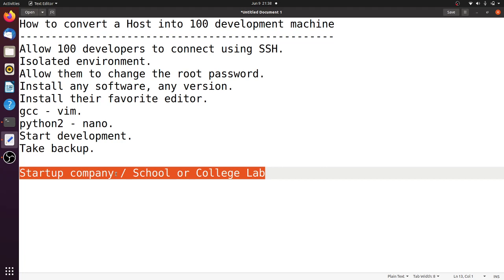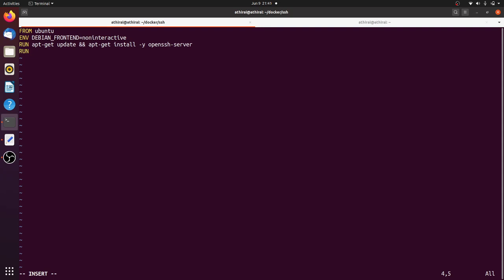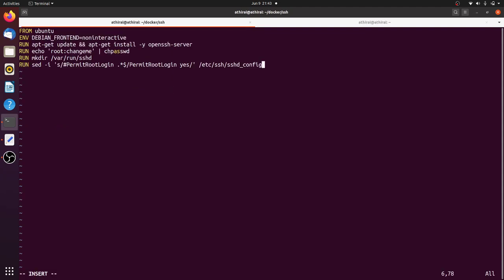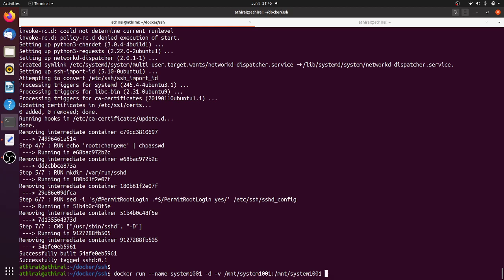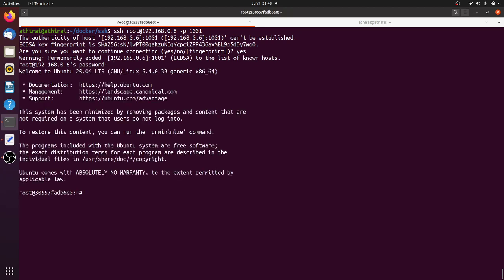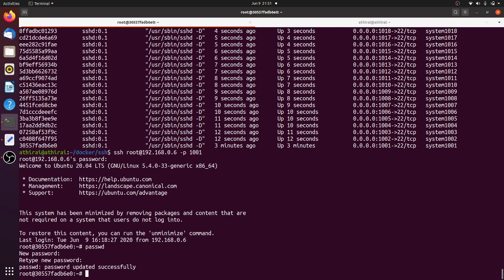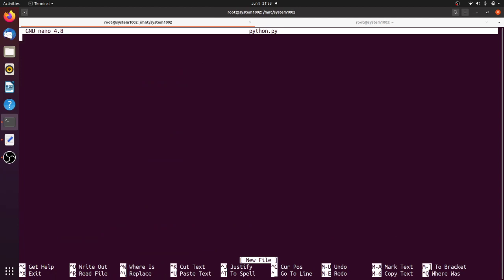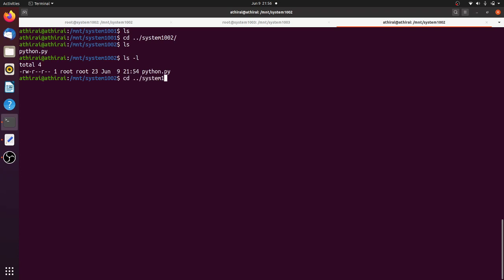Docker 100 isolated development machines (containers) | Startup | College | School | SSHD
How to convert a Host into 100 development machine?

Allow 100 developers to connect using SSH.
Isolated environment.
Allow them to change the root password.
Install any software, any version.
Install their favorite editor.
gcc - vim.
python2 - nano.
Start development.
Take backup.

Startup company / School or College Lab